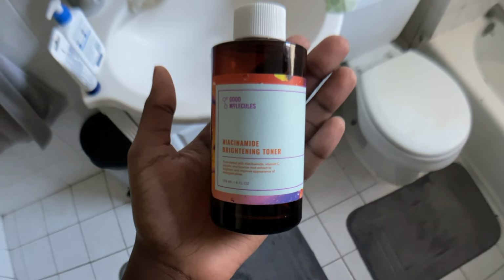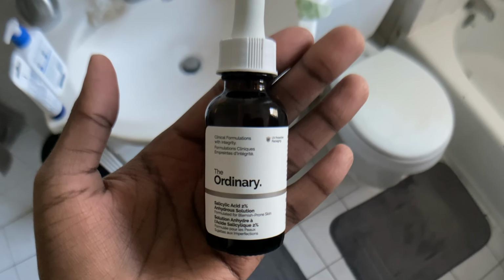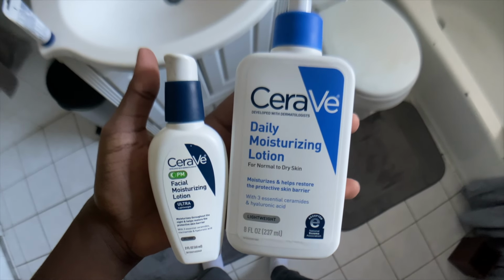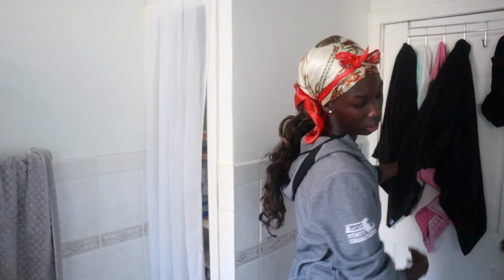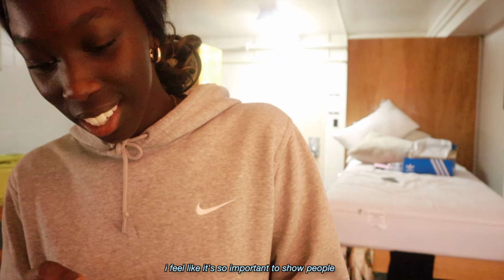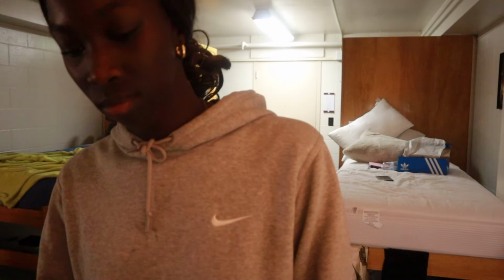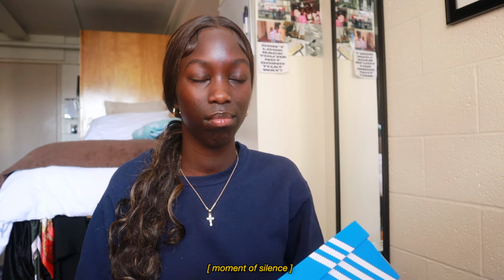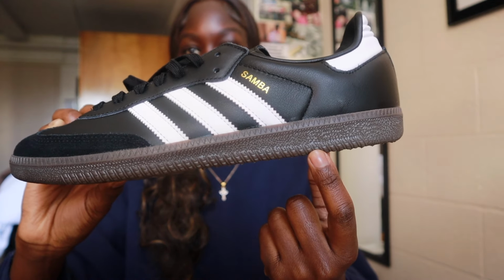AT HOME WITH ACHAN ˚◡̈⁺ skincare, the cinema, lots of journalling, & peace with the Lord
time stamps
an 'achan wol' film - 00:00-00:21
day 1: skincare & books galore - 00:21-5:52
day 2: kind souls, laundromats, & deep talks after the cinema - 5:53-17:08
day 3: errands & telly - 17:09-23:06
day 4: there is joy and growth with Christ - 23:07 -27:31
day 5: "i live a good life" - 27:32-31:39
day 6: fun in the mundane 31:40-

with love,
achan ♱